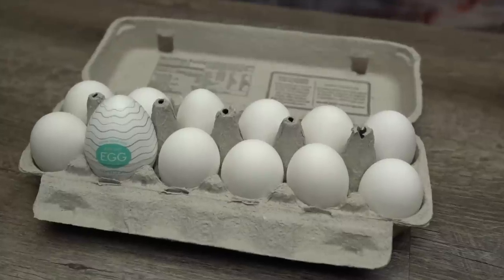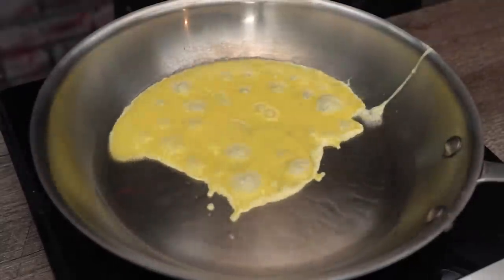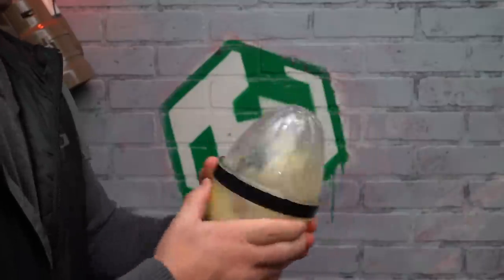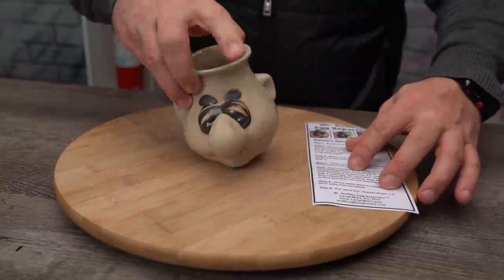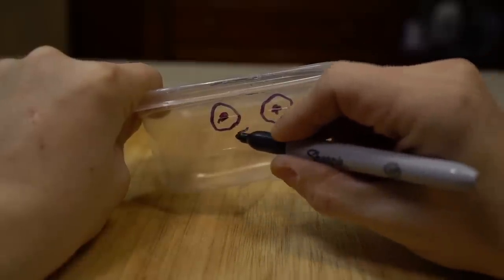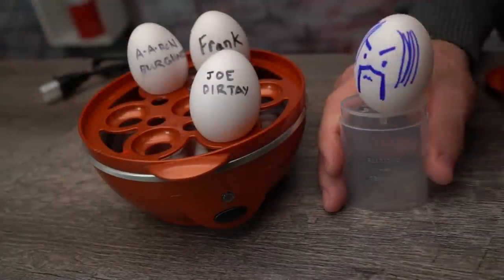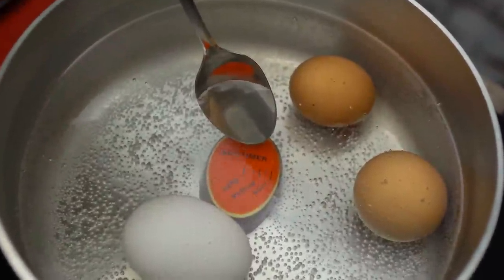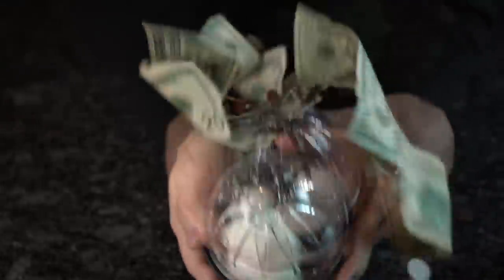As Seen On TV EGG Gadgets TESTED!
We TESTED interesting "AS SEEN ON TV" Egg Gizmos, Gadgets and Tools to find out what's worth the money! Links To All Products Used (below):
• Whisk (Scramble Egg In Shell)
• Egg Stripper (By Grania)
• Mr. Sniffles Egg Separator
• Color Changing EGG TIMER
• Perfect Egg Cooker (Copper Chef)